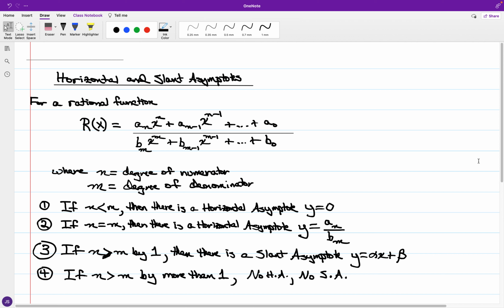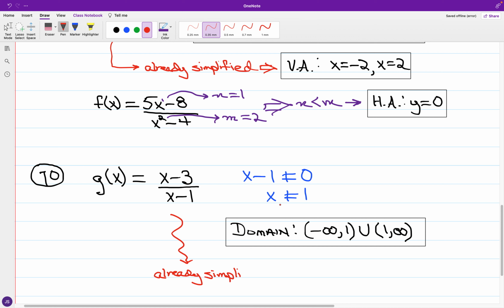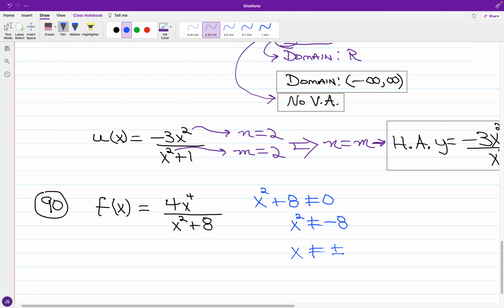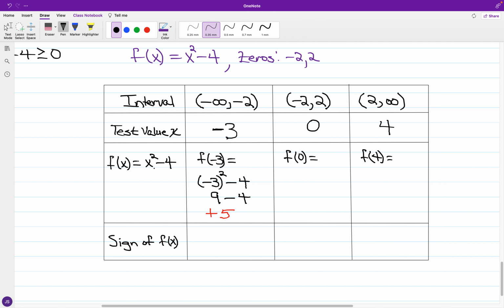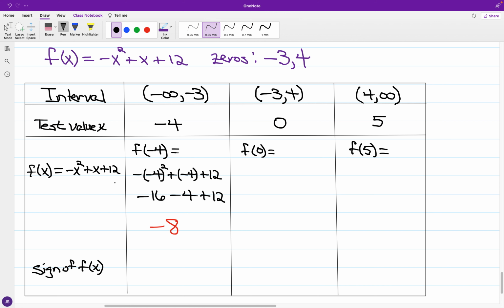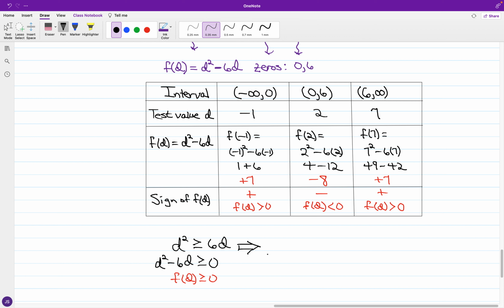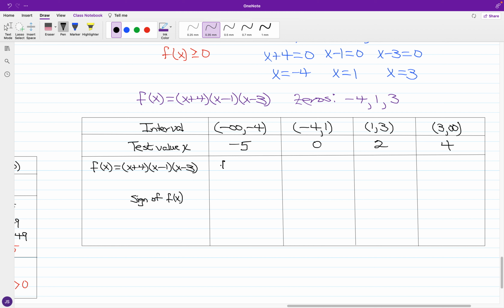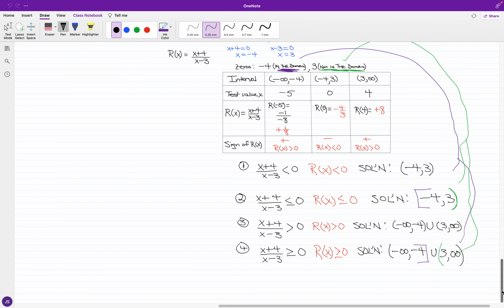MAT 171 APRIL 5, 2022 NOTES